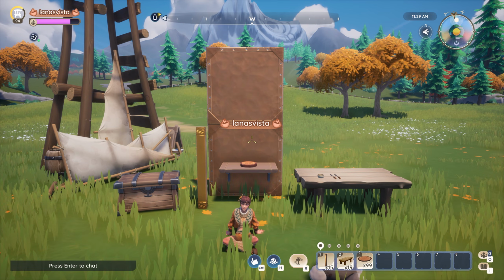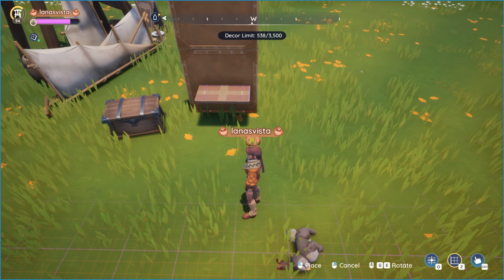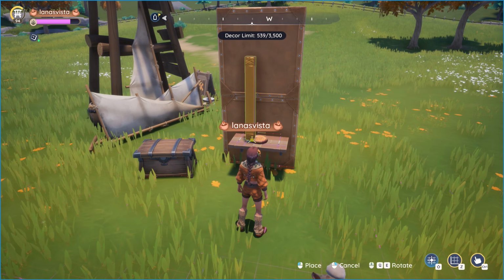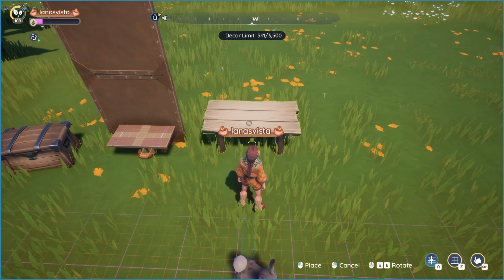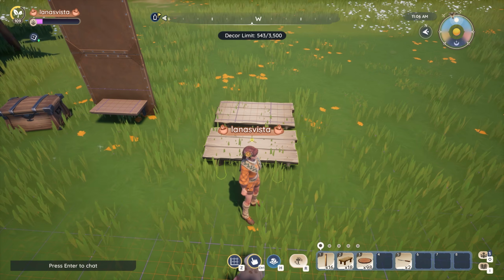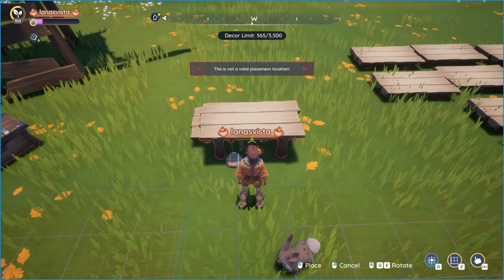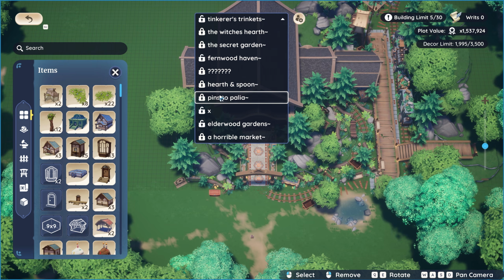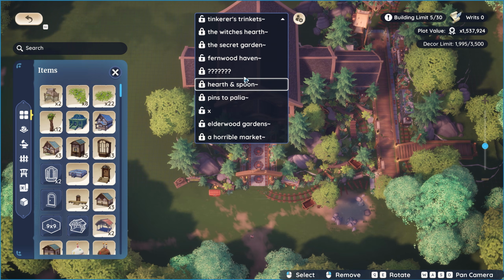✨ The Cancel Method - Explained // Palia Glitch Tutorial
In today’s cozy Palia glitch tutorial, we’re focusing on The Cancel Method — also known as the Ghosting Method when it comes to decor. This method lets you merge, sink, and perfectly align items that normally can’t combine, opening up endless creative possibilities for your builds.

You’ll learn step-by-step how to:

🌿 Understand what the Cancel Method is
🪵 Practice the Cancel Method safely on your own plot
🍂 Combine it with the Sinking and Bowl Methods to create a walkable sunken log table pathway
✨ Align and curve your pathways using gourmet knives for precision

This glitch will help you if you’re brand new to glitching or refining your technique, and this walkthrough will help you build with confidence and bring your dream designs to life.

💛✨ Memberships Are Now Open! ✨

The hearth is glowing brighter than ever and I’m so excited to share that channel memberships are now open!

When you become a member, you’ll unlock exclusive perks like:

🕯️ Cozy member badges that evolve over time
🍁 Access to members-only community posts and early peeks behind the scenes
🌾 Opportunities to request builds, vote on future projects, and join special member events

Each tier was crafted with heart to reflect the warmth and creativity of our cozy little vista.

Like what you see? Every bit of love helps keep the hearth glowing here on the Vista.

Join me in Palia and get some in-game bonuses!

Lana’s Vista is a cozy, enchanted hearth deep in a golden forest—a space for rest, warmth, and wonder. If you're looking for a kind, gentle, and whimsical community, you’re invited to join us at the hearth: 🌿
🍂 Let’s Stay Cozy Together:

🍂 Credits

A heartfelt thank you to the Palia devs for creating this sanctuary for me to exist in! @playPalia

An even bigger thank you to my husband for helping me film this video!

Stay cozy & wander often~
Love, Lana 🦉